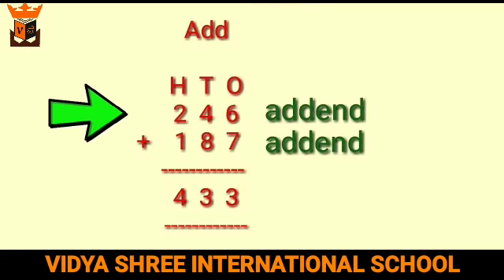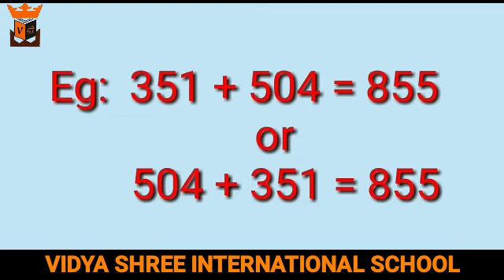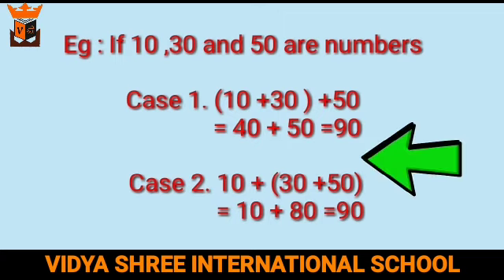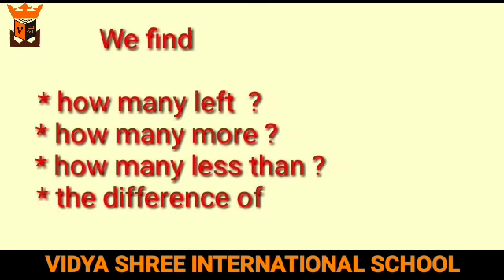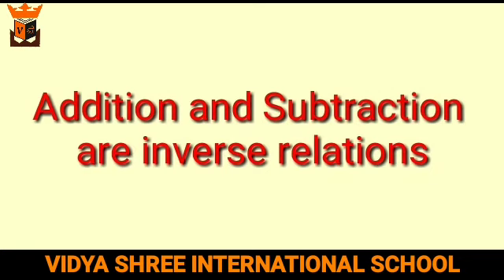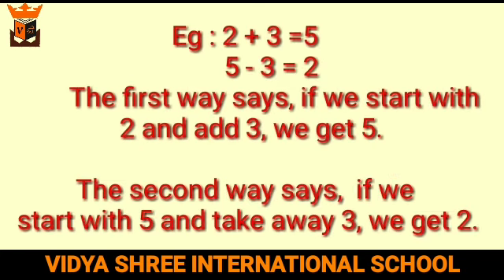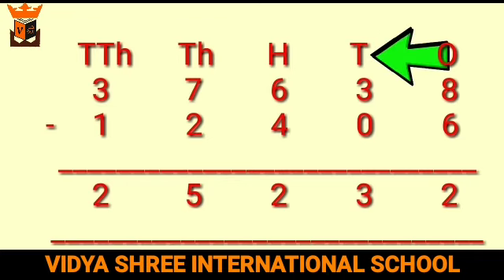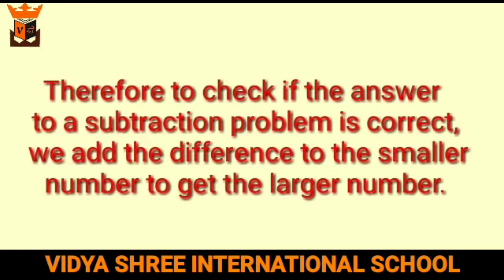BEST SCHOOL VSIS & GKK (Grade 5 Math Revision video of Ch.4)